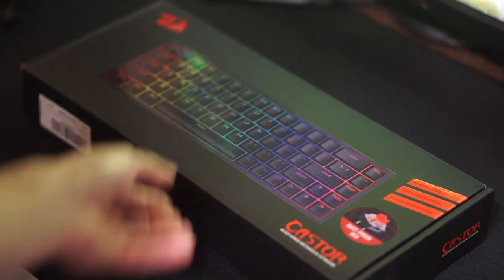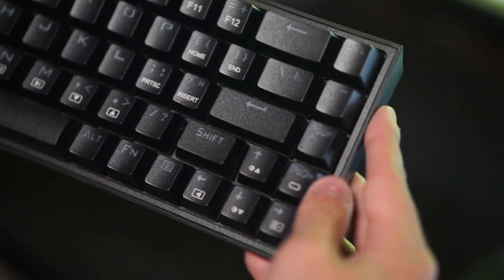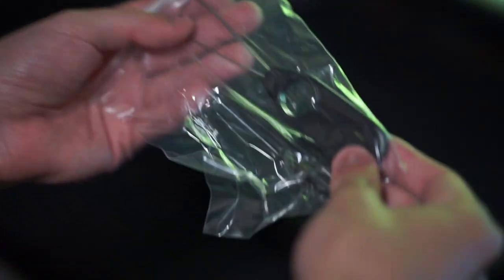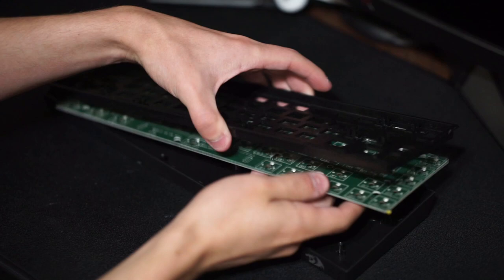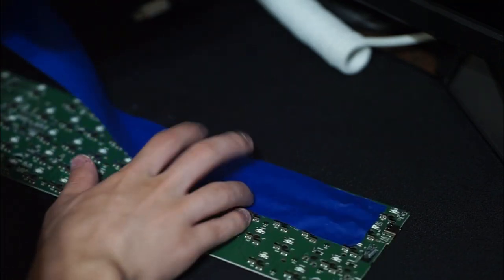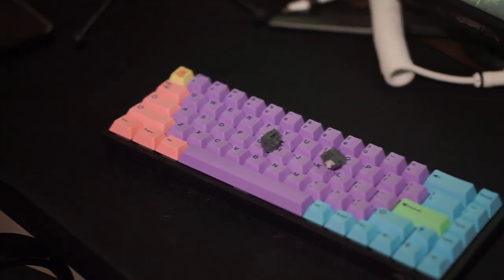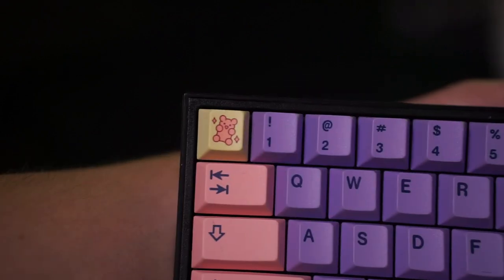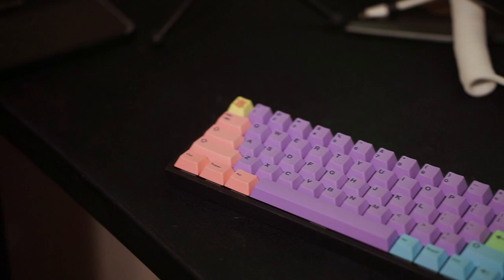Redragon K631 | Unboxing & Modding | Sound Test 🎧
Today we are going to be checking out the Redragon K631 Castor, and seeing how good I can make this keyboard sound! Hope you all enjoy :D

MODS USED:
Tape Mod
205g0 Lube
Dielectric Grease
Clay Mod
Any Band-Aid lol

0:00 Intro
0:09 Pricing & Unboxing
0:30 Weird Design Choices
0:54 Stock Sound Test
1:44 Thoughts on Stock Performance
3:08 Modding Time!
6:33 Modded Sound Test
7:29 Final Thoughts